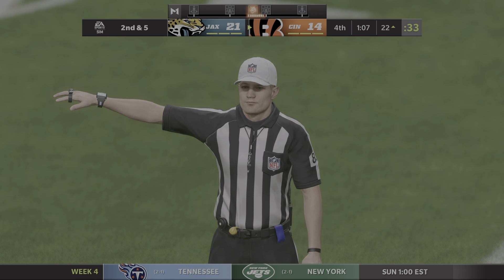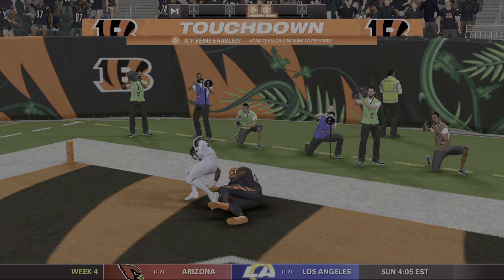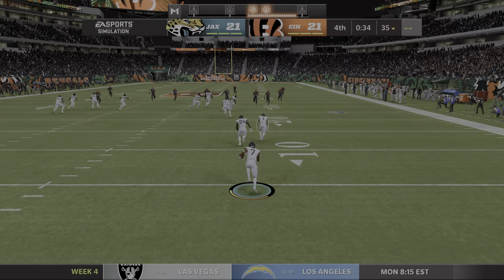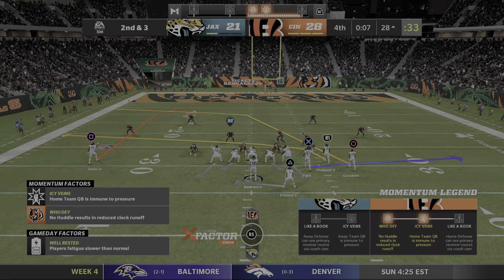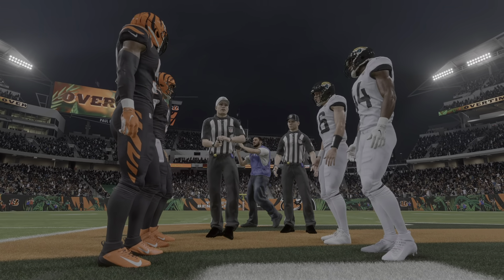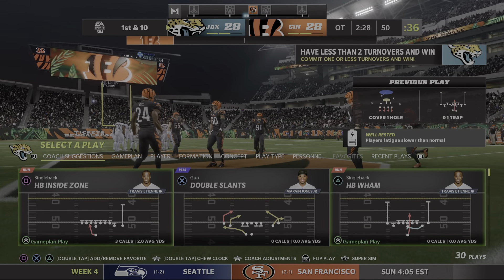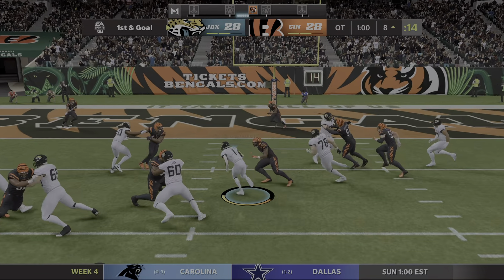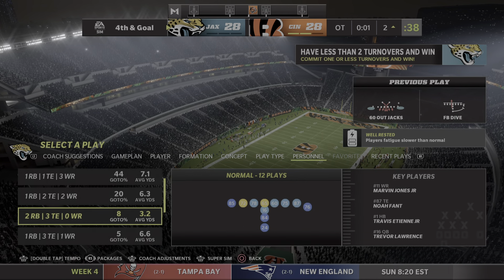Madden NFL 22 - Jags @ Bengals